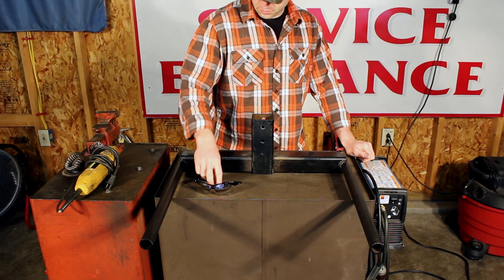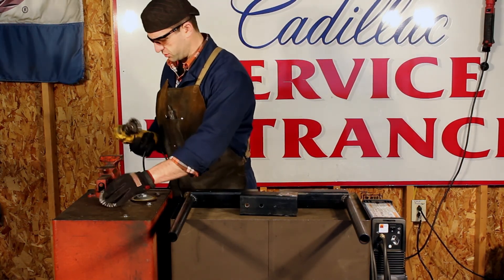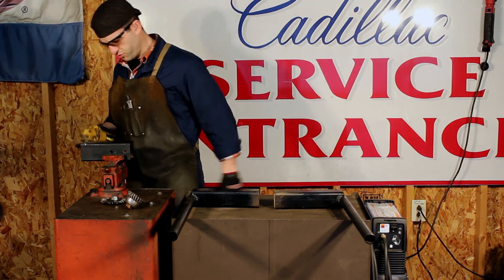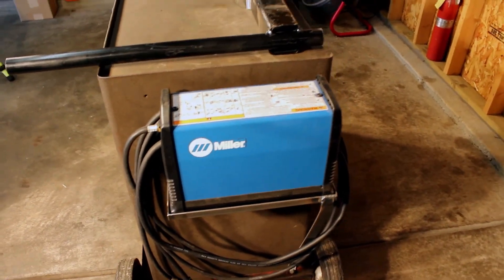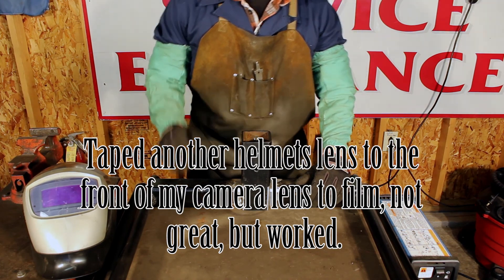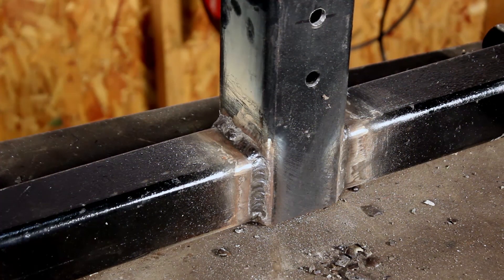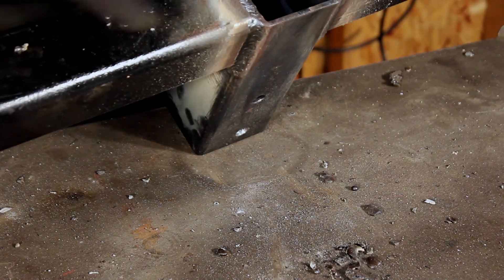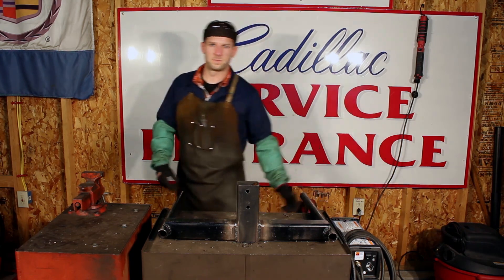Welding up a dip bar for my buddies garage gym.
Really just playing around with the camera, wanted to know if I could film welding or not.  Didn't turn out amazing, but it does work.